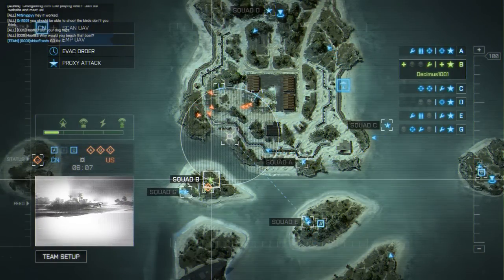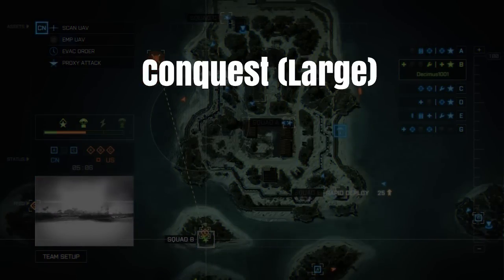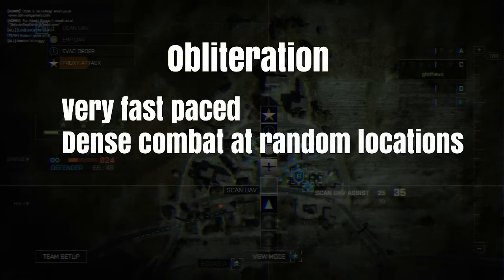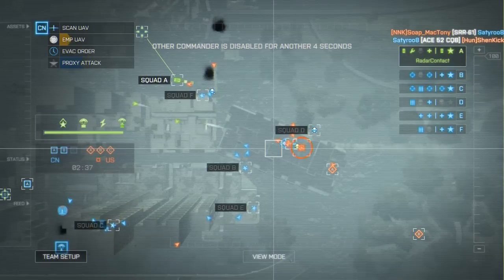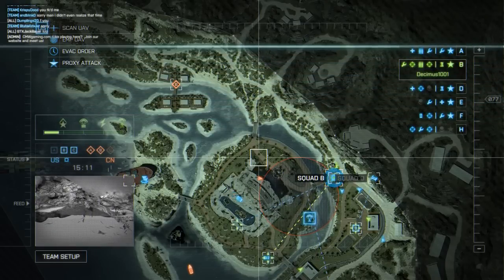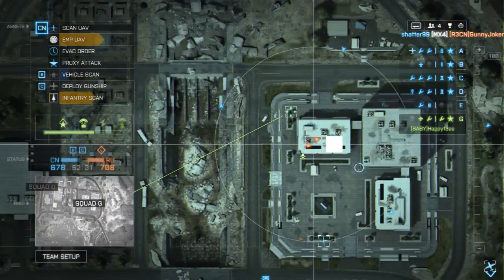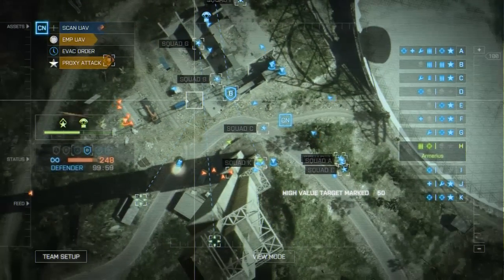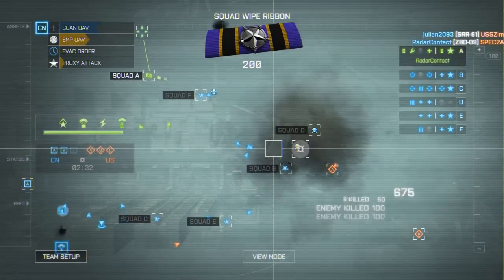BF4 Commander Mode | Tips Tricks and Finding Success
In this video we discuss effective game modes, squad management and tips and tricks for Battlefield 4 Commander mode.

Headbite
pres. 2pm - Crazy Babe 2013 Remix